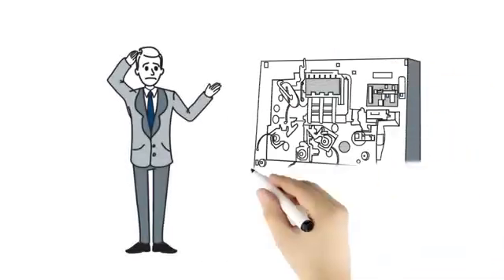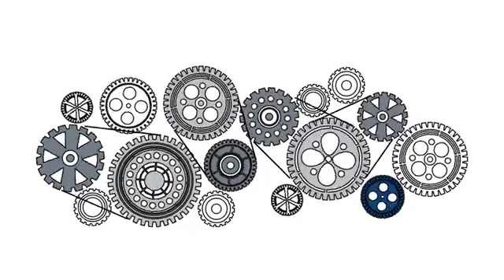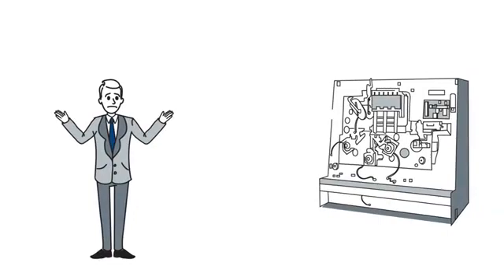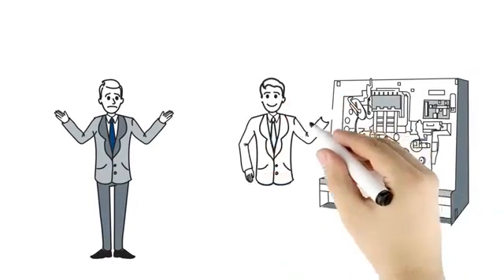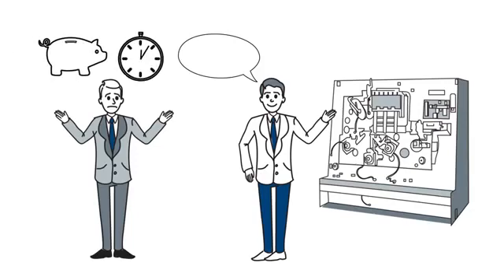Bihler LEANTOOL Concept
Successful with Bihler Tooling Solutions
Bihler Tool Manufacturing is your experienced service provider, reliable partner and expert advisor.

Our experts are specialized in the manufacturing and assembly of complete, high-precision tools and assemblies. We have developed and successfully implemented more than 12,000 tool solutions for different industries. The latest manufacturing technologies and the wealth of experience of our employees ensure highest production quality, extremely long service life for your tools and maximum productivity.